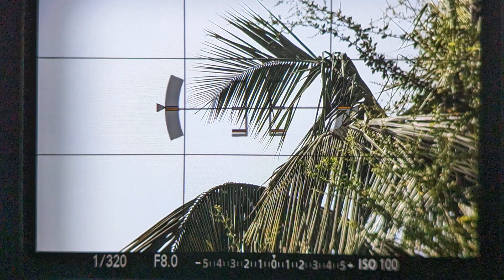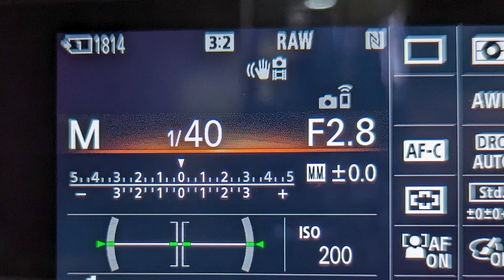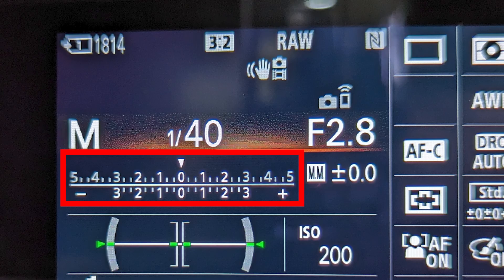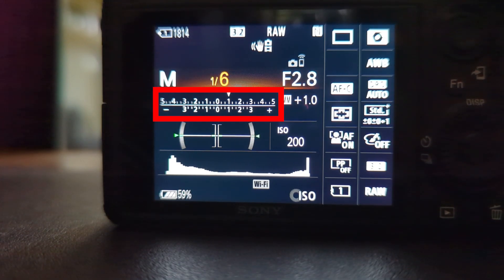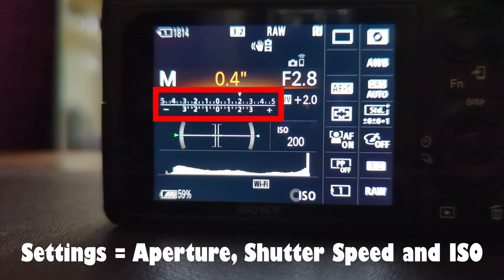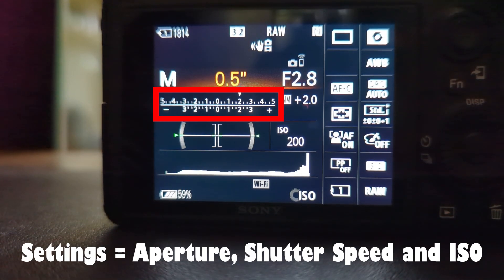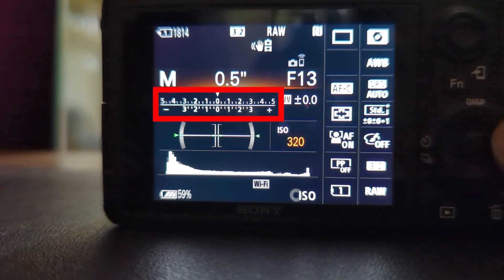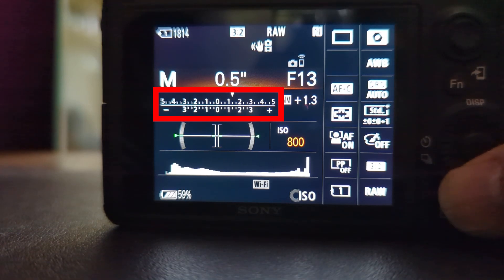Know What Exposure Meter Is | Exposure Meter in Your Camera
In this video, I have explained what Exposure Meter in your camera is, and how you can use it to take properly exposed pictures.